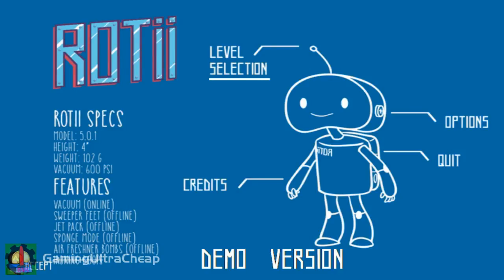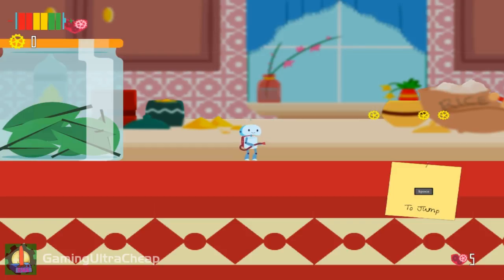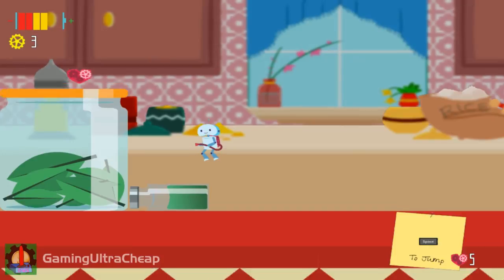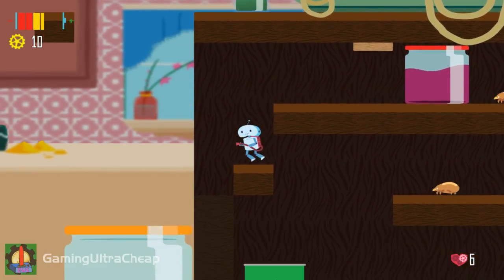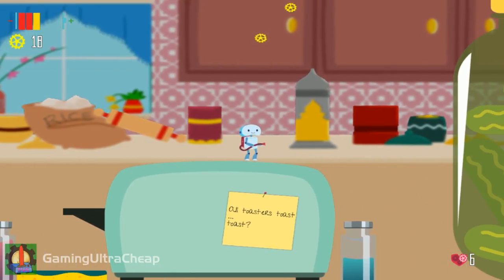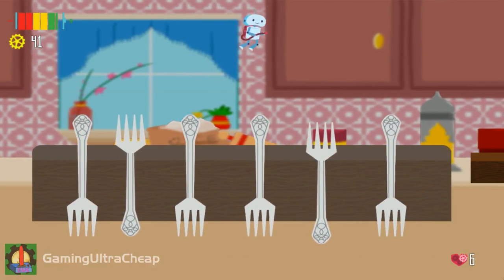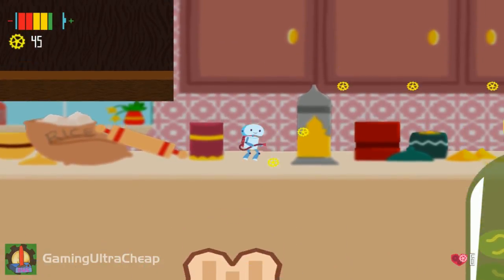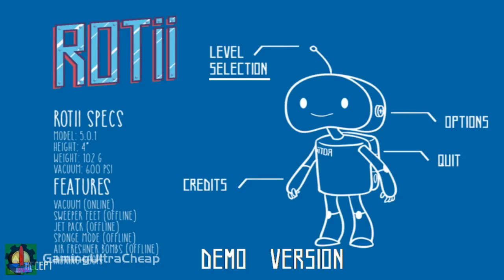Little Sucking Robot | ROTii Demo | Free Demo Indie Puzzle Platformer Gameplay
ROTii is a Steam indie puzzle platformer game where you control a little robot that jumps around his environment and solves puzzles to progress while using his vacuum to suck things up and move things around.